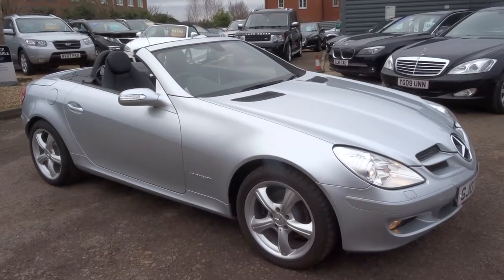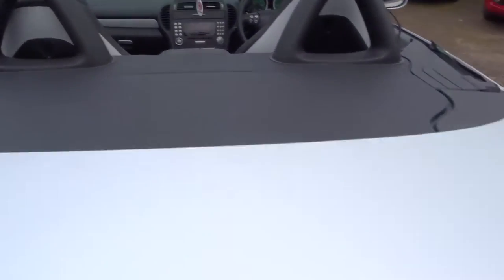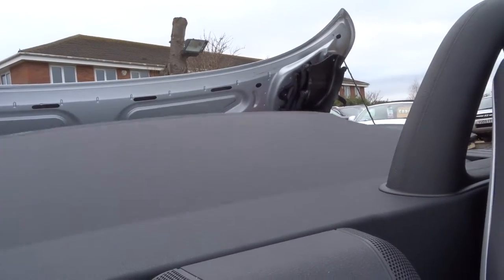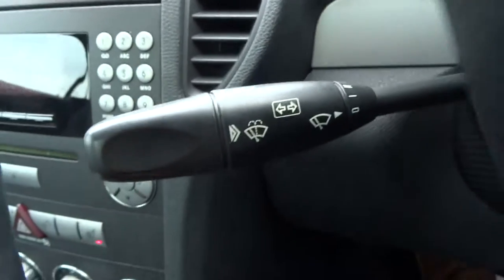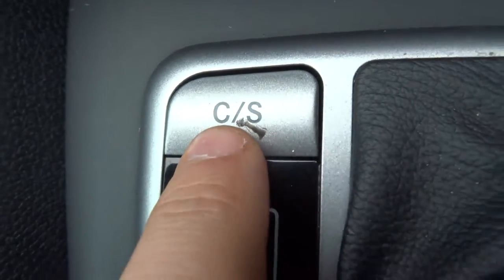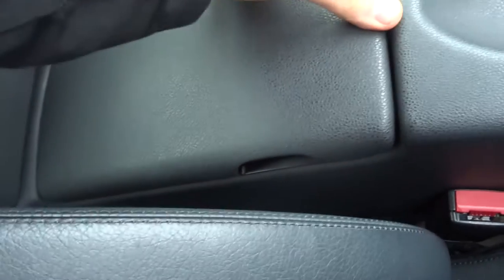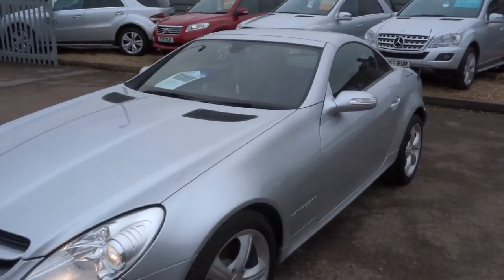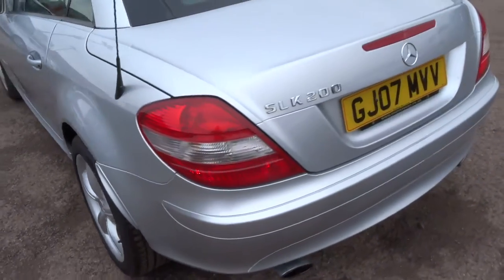Country Car Barford Warwickshire MERCEDES-BENZ SLK 1.8 SLK200 KOMPRESSOR 2d AUTO 161 BHP